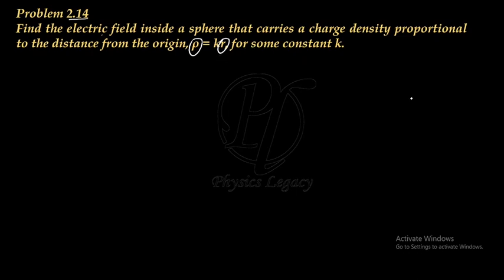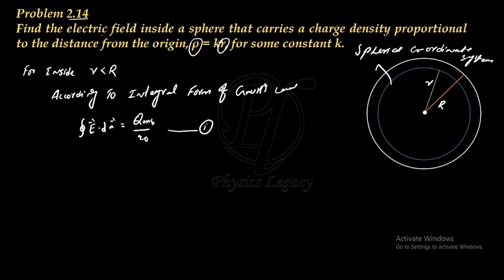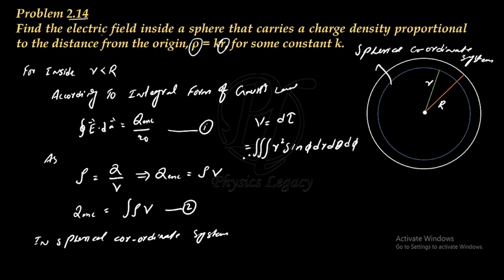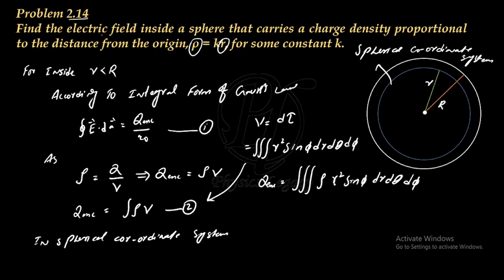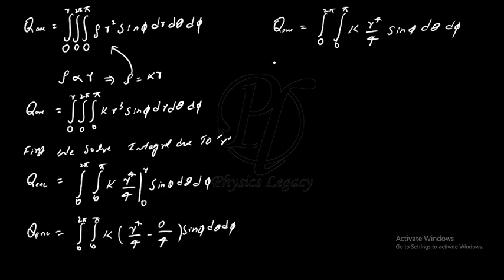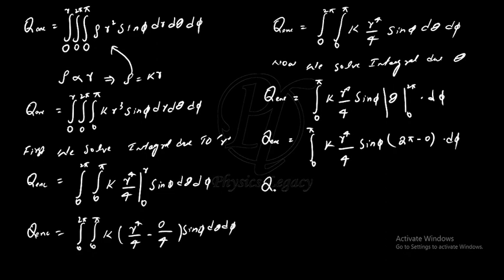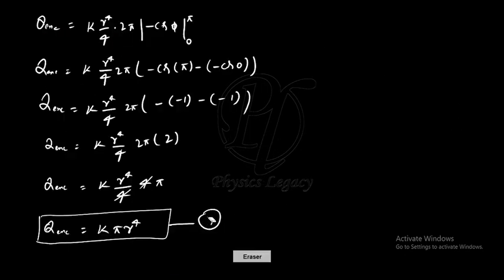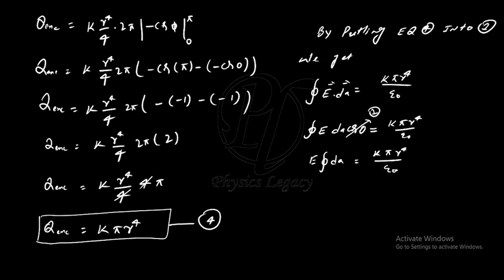Griffiths Problem 2.14|charge density proportional to distance ρ=kr |Electrodynamics|Chapter#2|Hindi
Introduction to Electrodynamics by David J. Griffiths
problems solution
chapters#2
problem 2.14
Find the electric field inside a sphere that carries a charge density proportional to the distance from the origin, ρ = kr, for some constant k